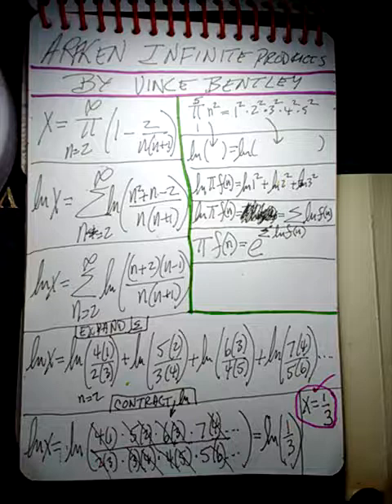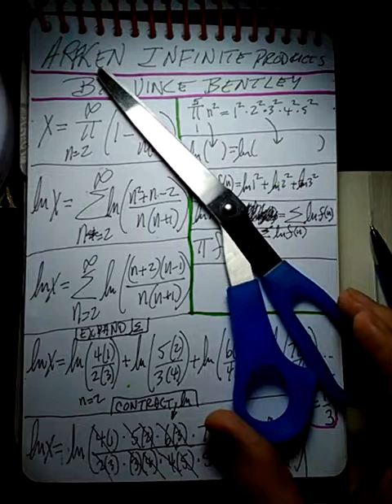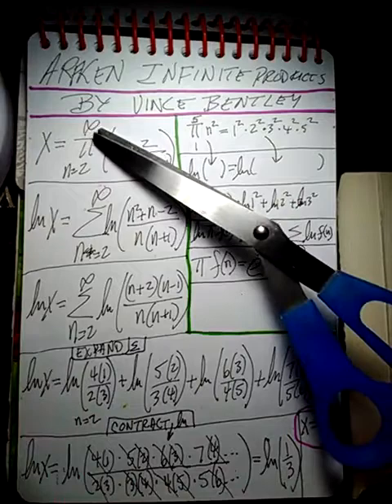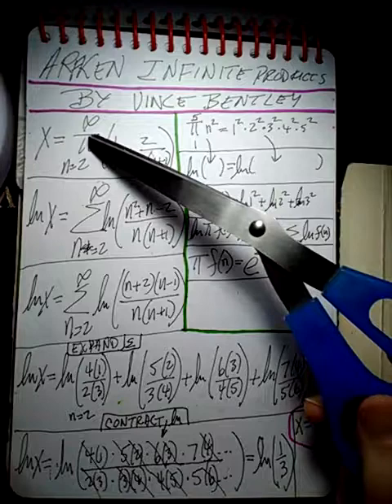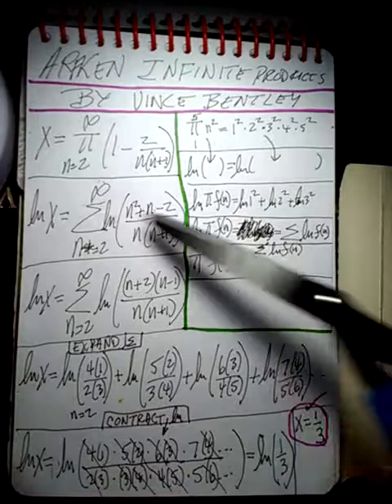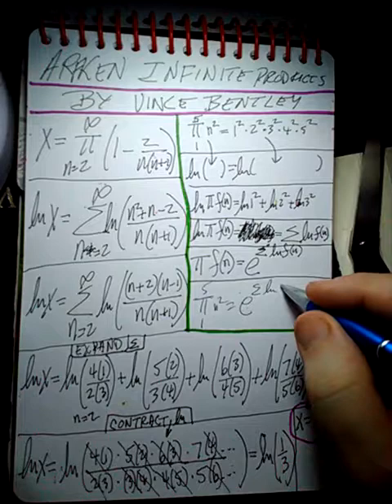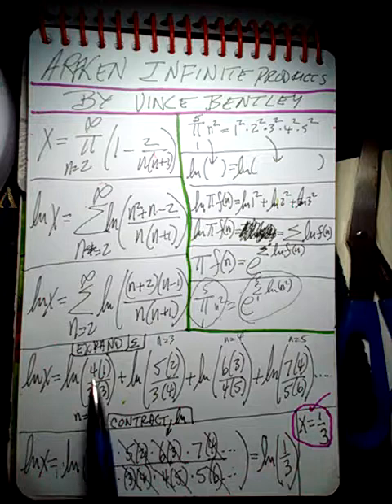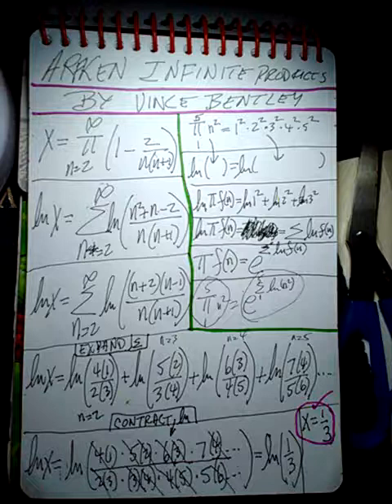INFINITE PRODUCTS AND LN OF PRODUCT ARFKEN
INFINITE PRODUCTS AND LN OF PRODUCT to series conversion, from ARFKENs mathematical methods for physicists.